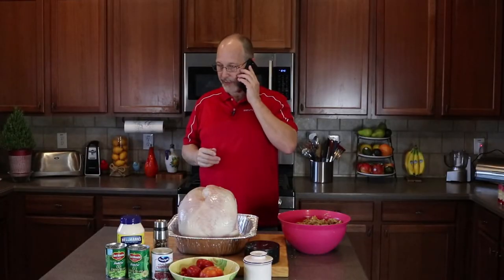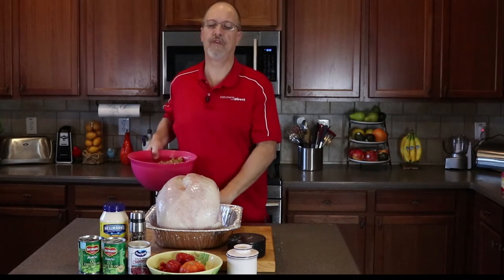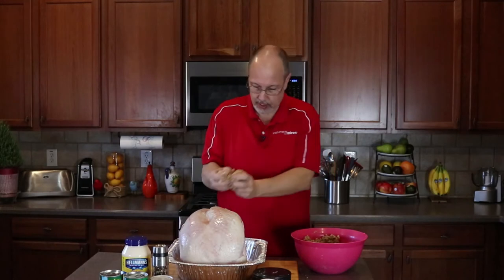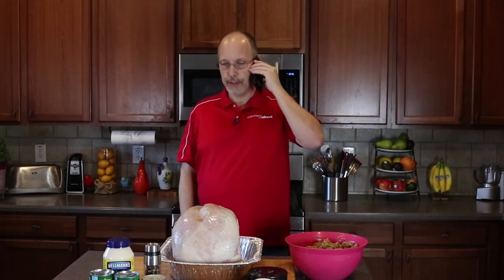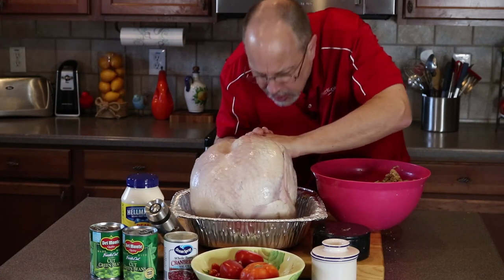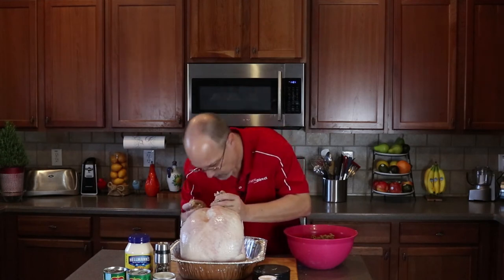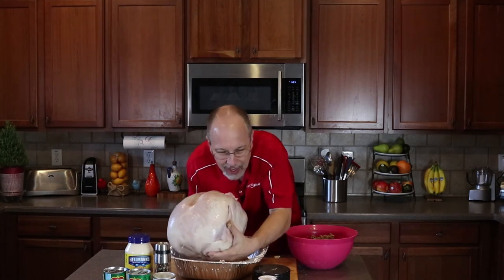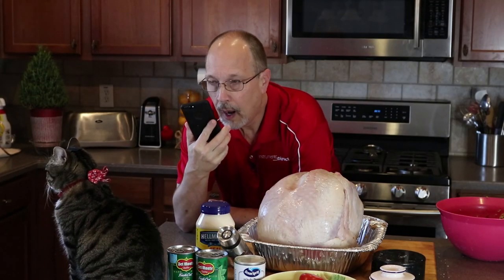Turkey Tech Support - Instruments Direct Thanksgiving Special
Turkey Tech Support - Thanksgiving Special. Instruments Direct technical speaker Brent Baird, provides tech support on thanksgiving while attempting to make a Turkey dinner.